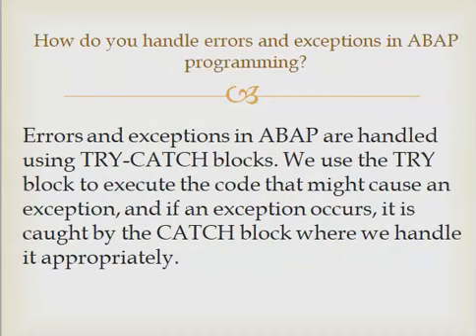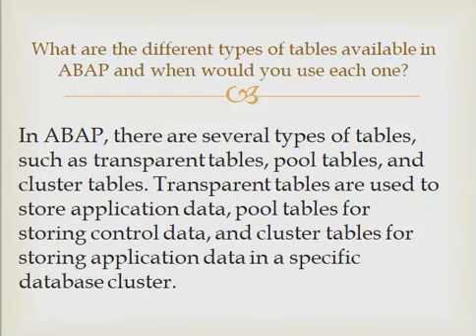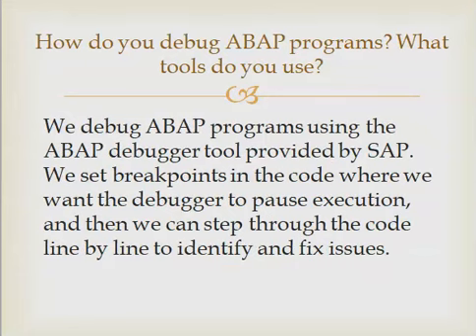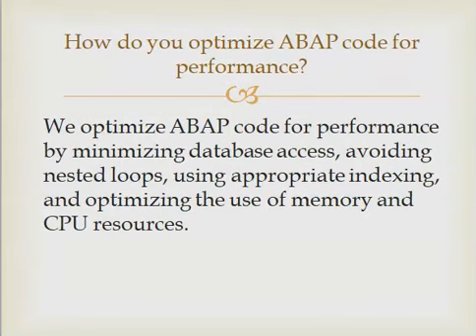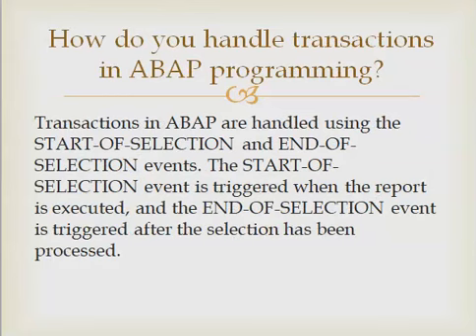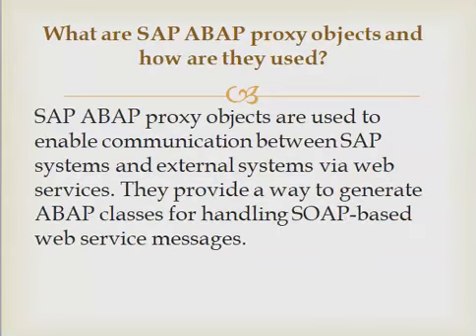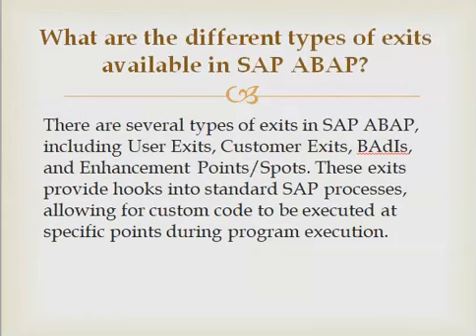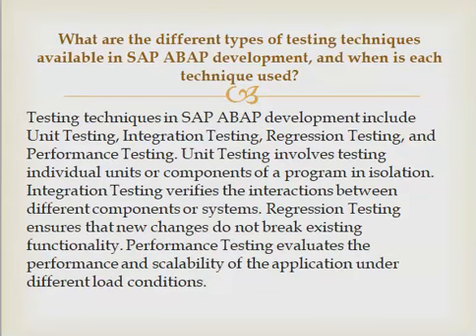SAP ABAP Interview Question & Answers part3